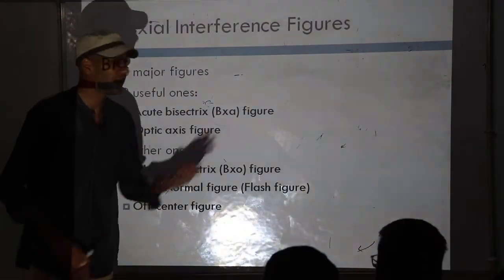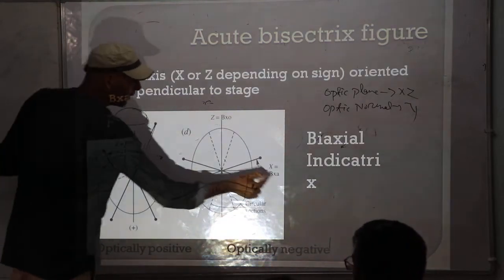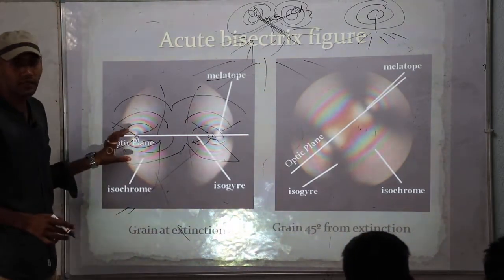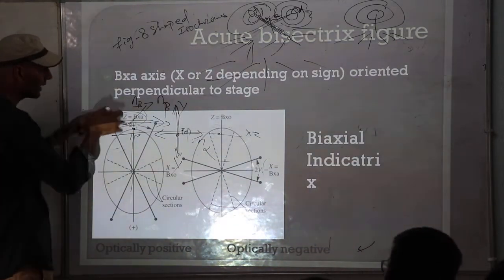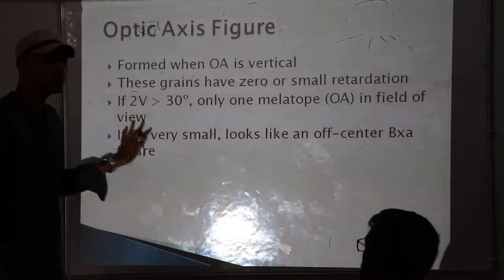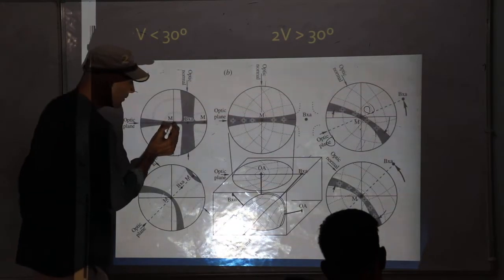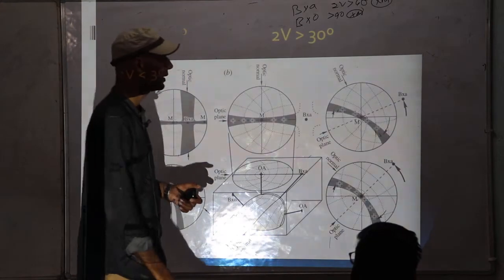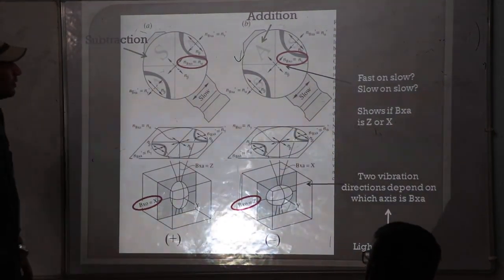Optical Mineralogy lecture 8 (Abhishek sir)